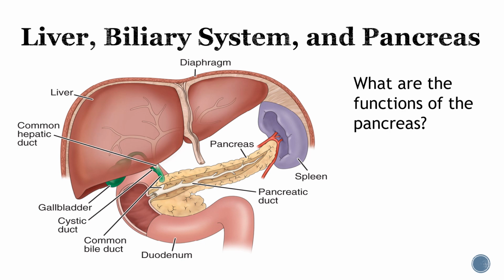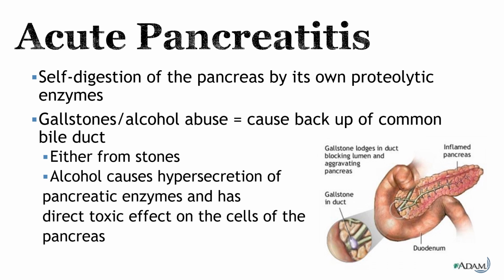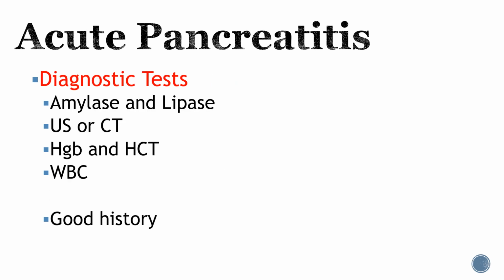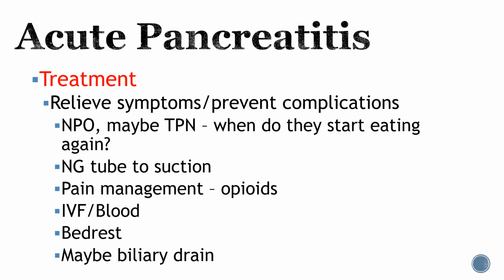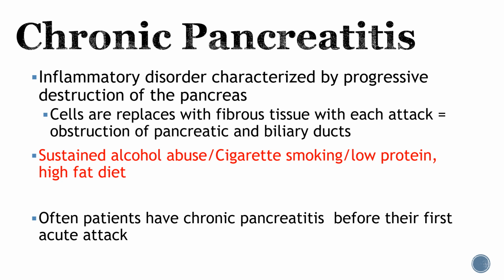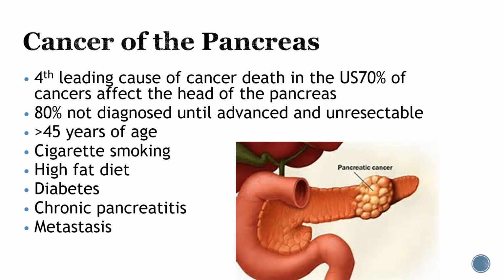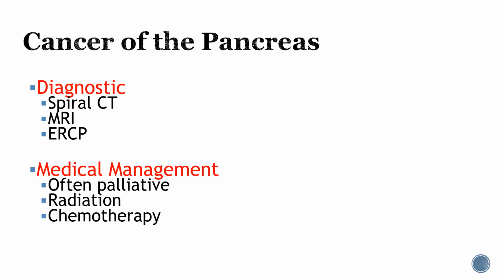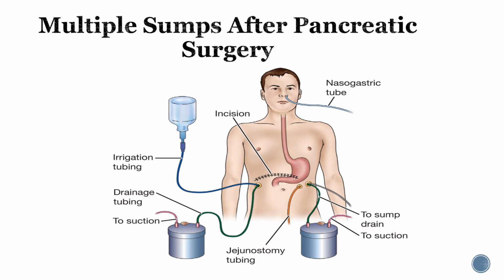Pancreatic Disorders 2018